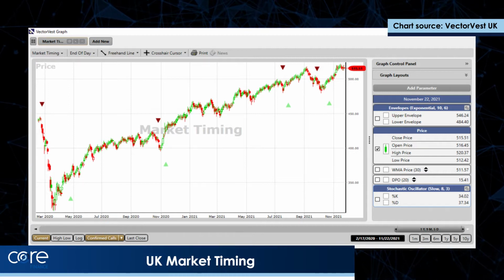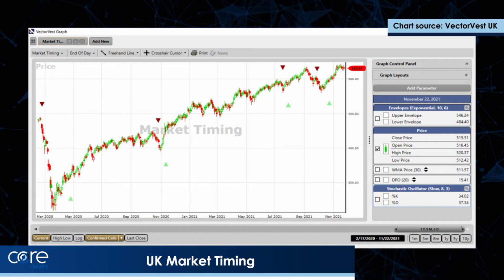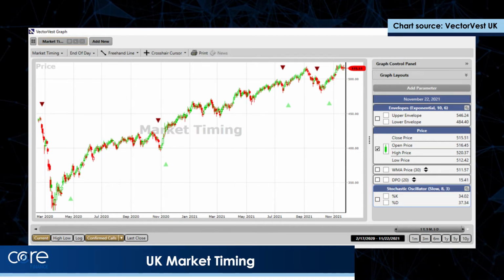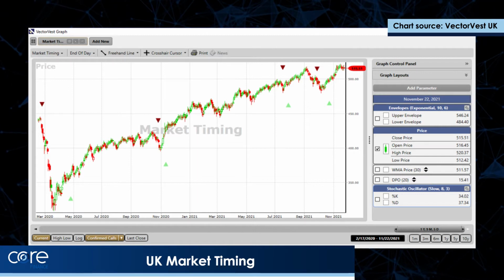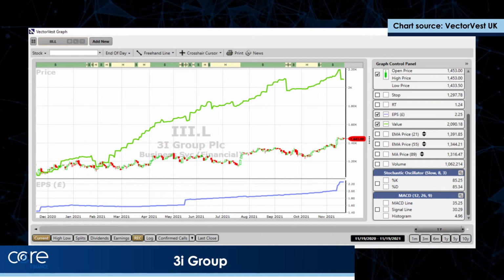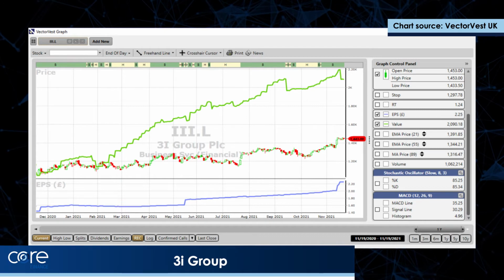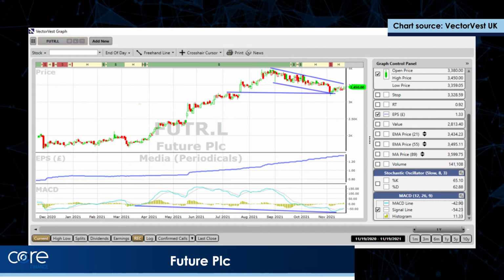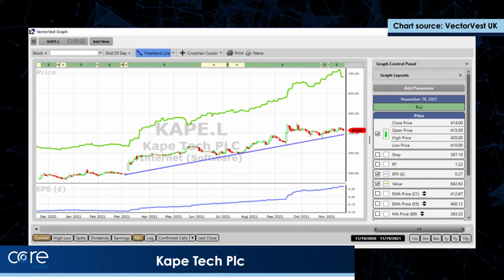Six Shares to Keep an Eye On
David Paul, MD of VectorVest UK, shares his thoughts on the overall UK market, and six shares he believes have great prospects before the end of the year.

Core Finance is part of Core London, a TV production company based in London. Core Finance aims to provide its viewers with insightful market commentary, helping investors navigate global financial markets.

Views expressed are solely those of guests and presenters - they do not constitute investment advice and are not the views of Core Finance or Core London.